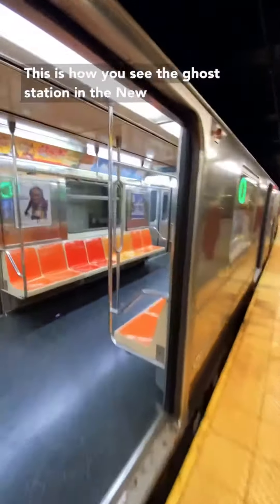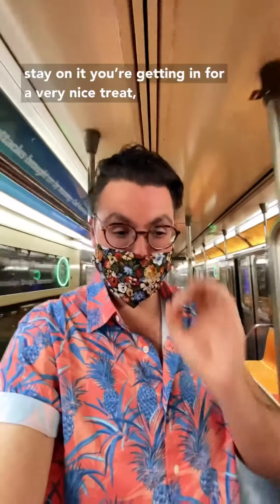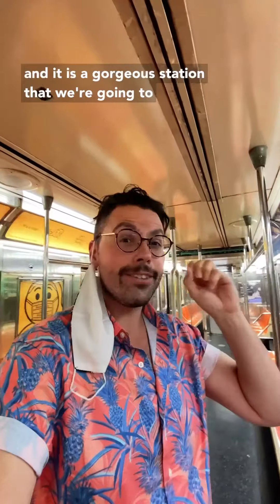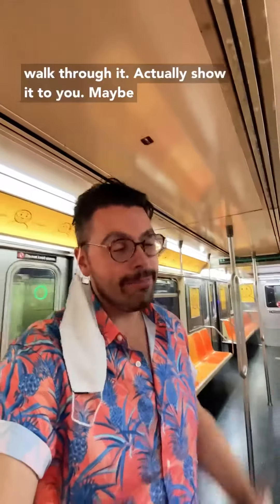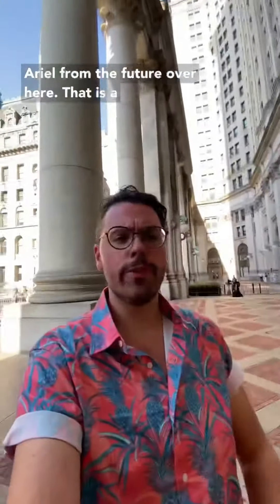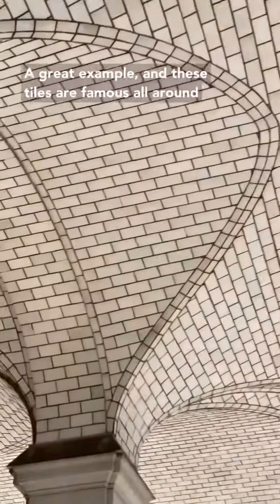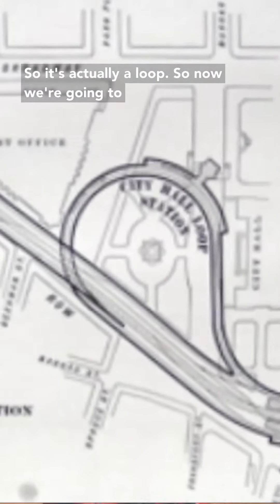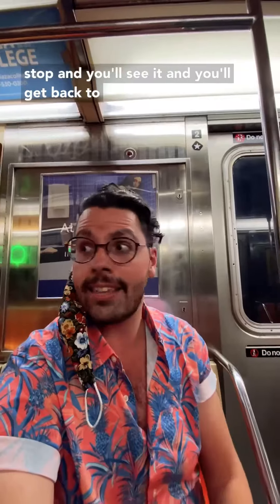How to See NYC’s Ghost Subway Station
This is how you see the ghost station in NYC’s subway system!